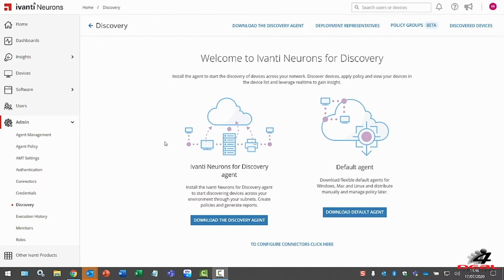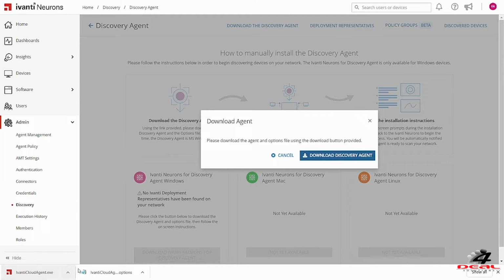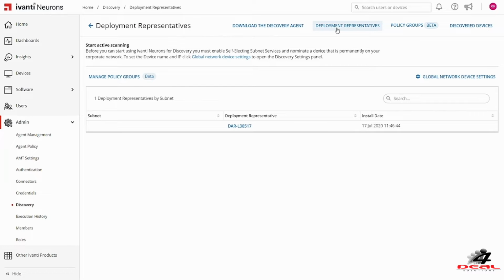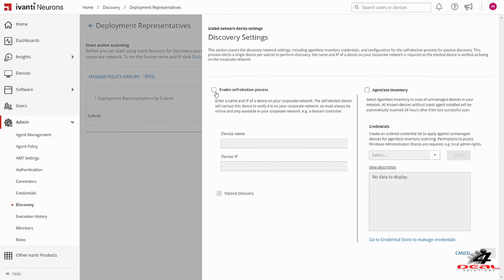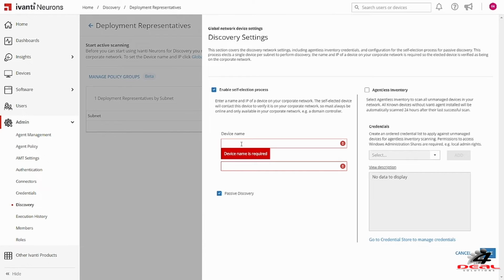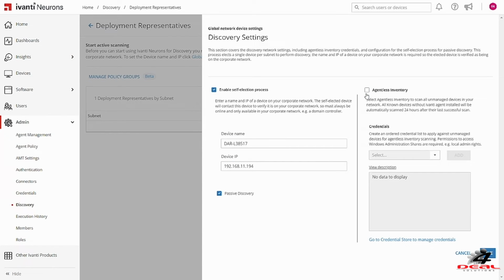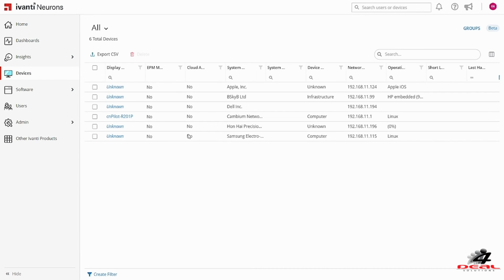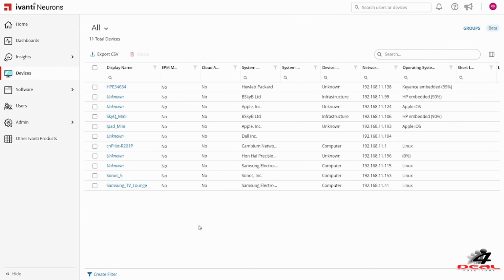4deal | Ivanti Neurons for Discovery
A Ivanti Neurons for Discovery fornece informações de ativos precisas e acionáveis em minutos. Descubra e mapeie automaticamente os vínculos entre os principais ativos com os serviços e aplicativos que dependem desses ativos.